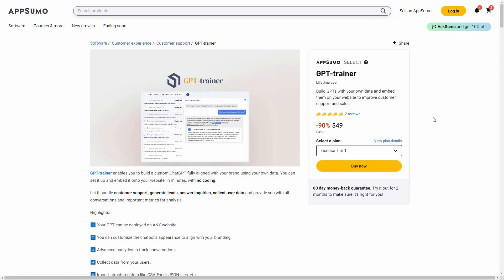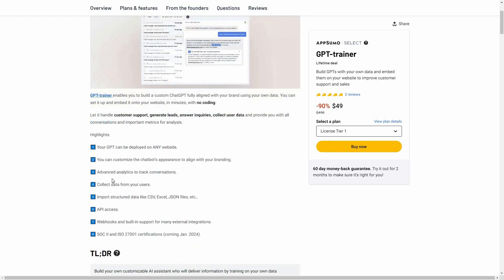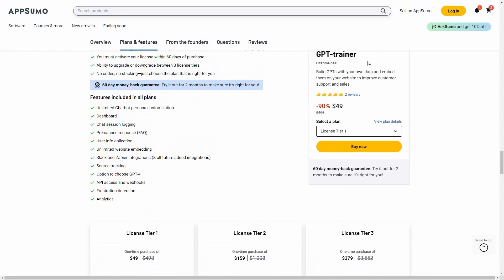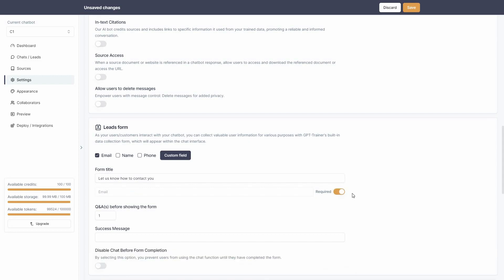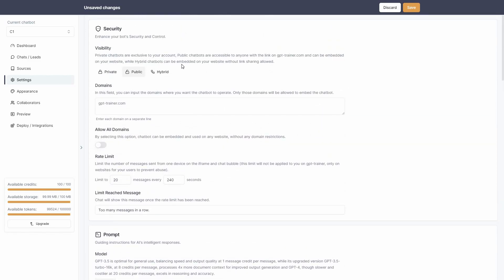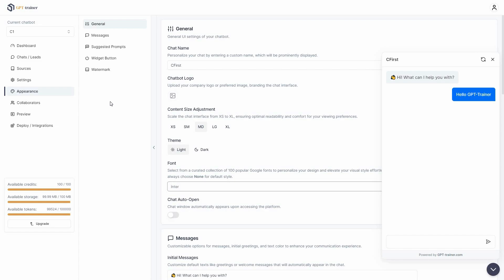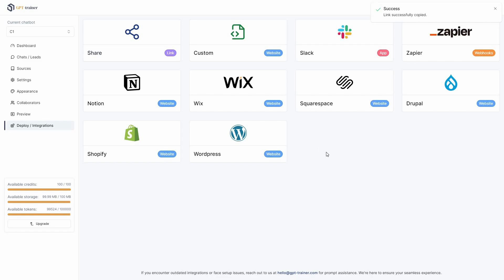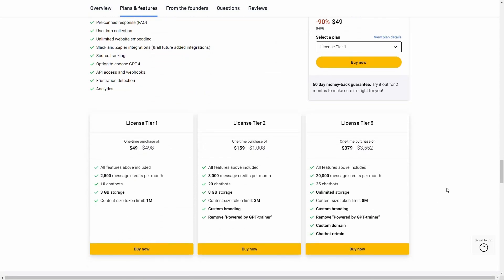GPT-trainer Review: Build Custom GPTs for Your Website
GPT-trainer Review & Tutorial
GPT-trainer enables creating customized ChatGPT instances aligned with your brand by training them on proprietary data. It allows easy website integration in minutes without coding for AI-powered conversational interfaces.

🚀 RocketHub Best Lifetime Deals
🦖 SaasZilla Best Lifetime Deals
Use Fiverr To Find Related Freelancers.